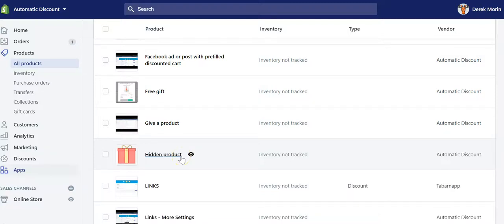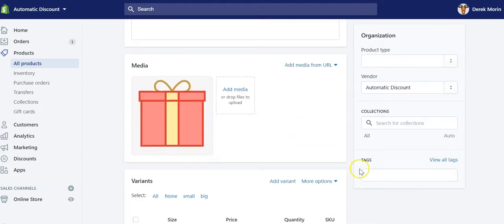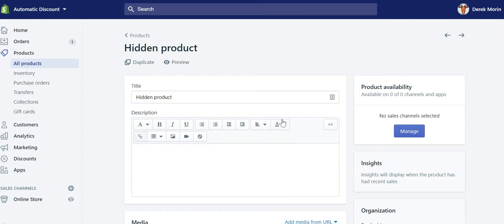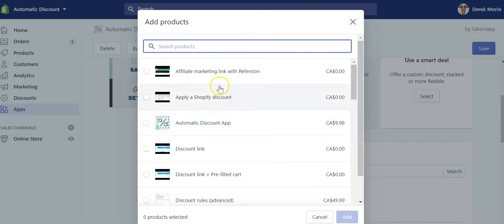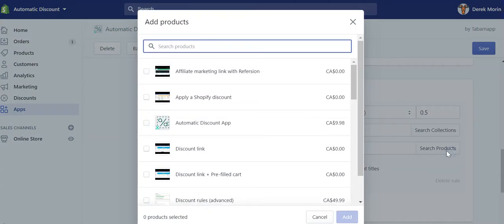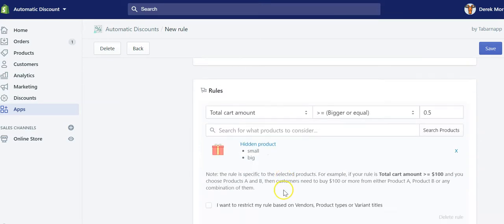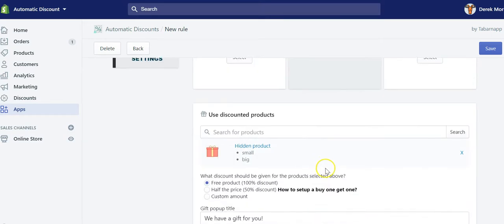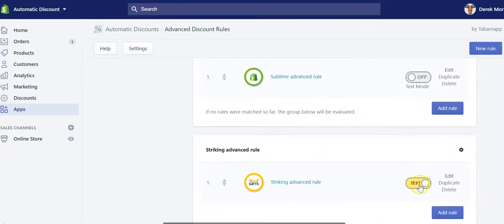Using hidden products in discount rules and as free gift - Automatic Discount for Shopify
Use hidden products (unavailable in online store) in discount rules and as free gift.